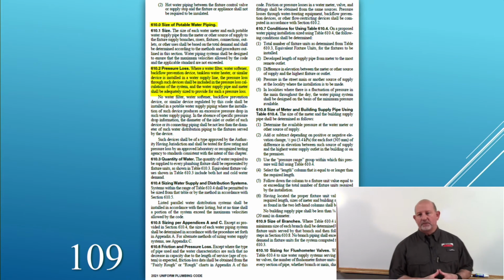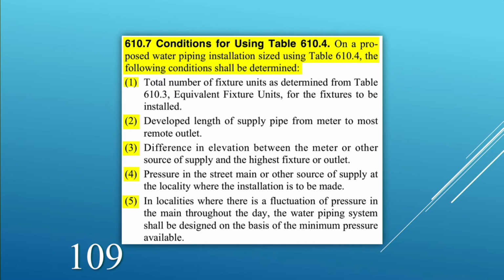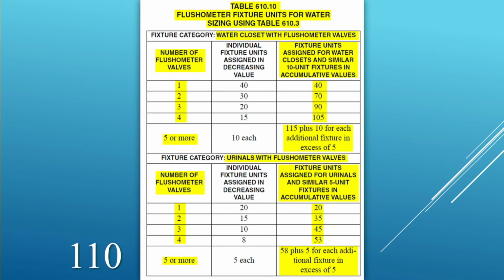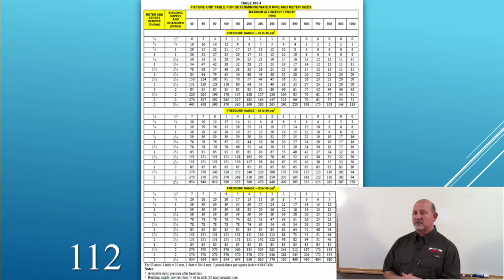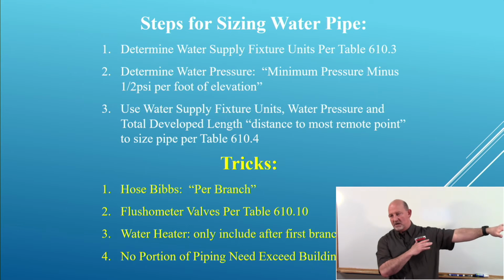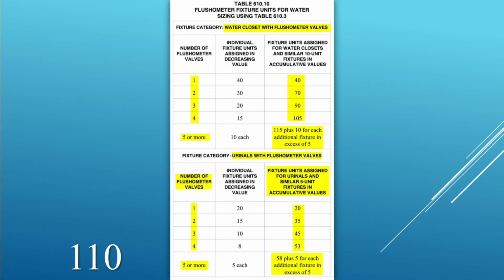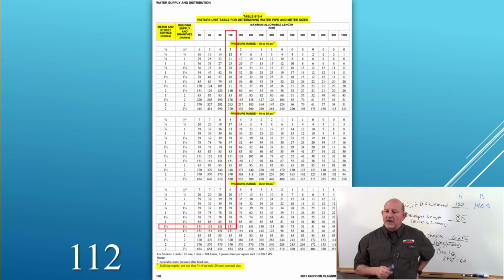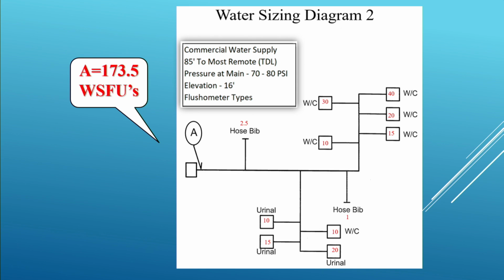2021 UPC Water Sizing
How to properly size water pipe using the 2021 Uniform Plumbing Code. For plumbing code test preparation or continuing education classes for New Mexico

00:00 Highlighting Sizing Rules
28:00 Steps for Sizing Water Pipe
37:10 Sizing Example 1
51:00 Sizing Example 2